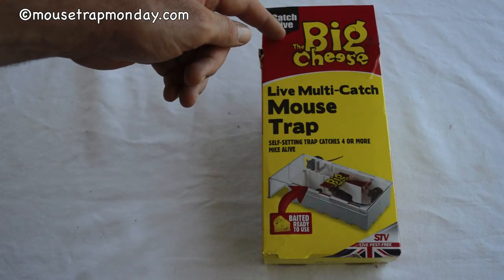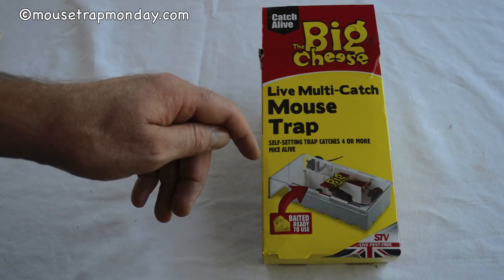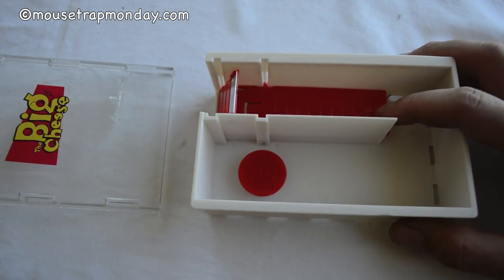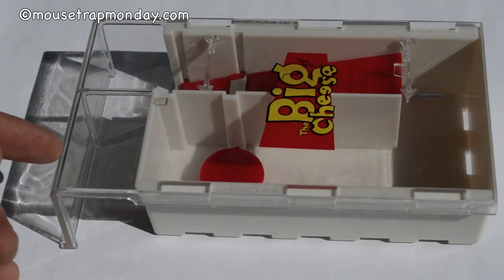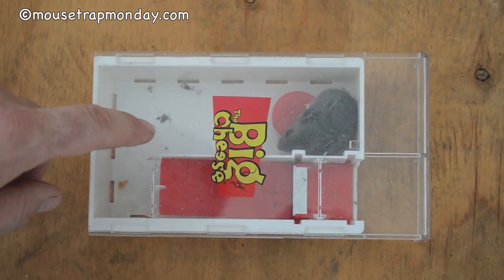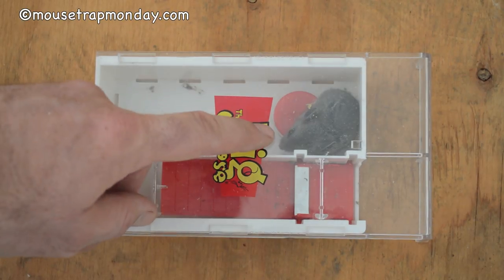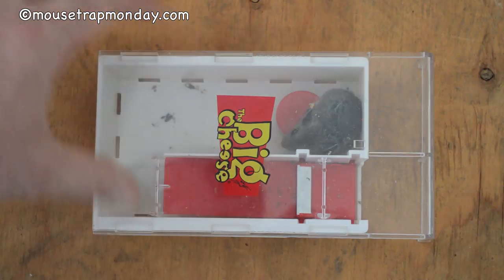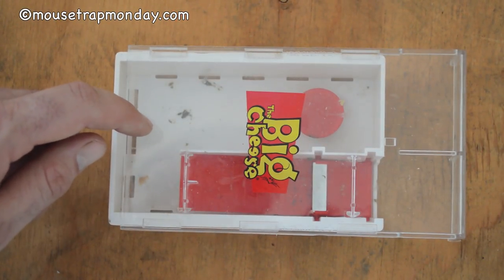The BIG CHEESE Live Catch Mouse Trap In Action With Motion Cameras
The BIG CHEESE Live Catch Mouse Trap In Action.